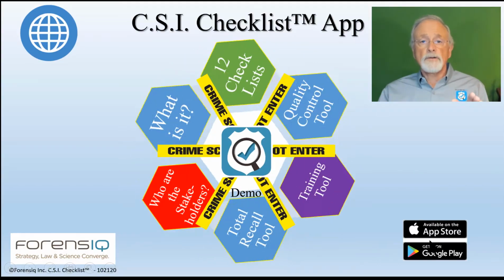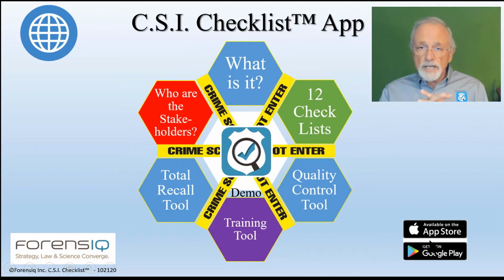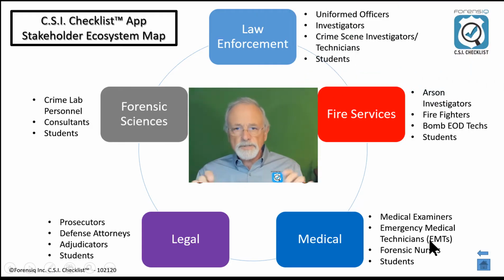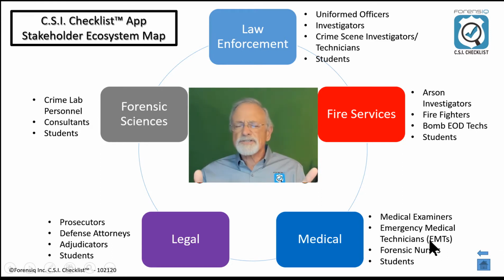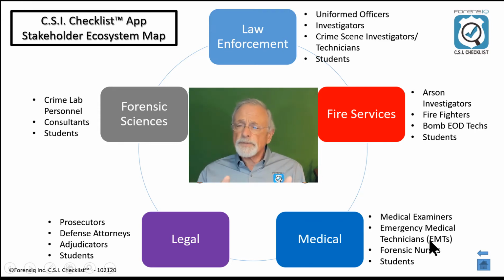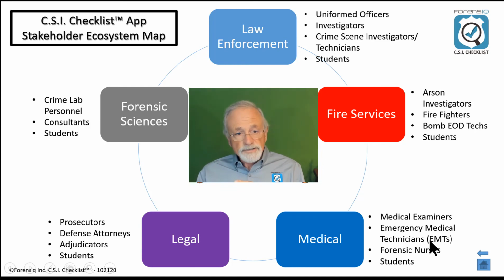Stakeholder Ecosystem Map for the CSI Checklist App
Tom talks about who can greatly benefit from using the CSI Checklist App -- people in the Law Enforcement, Fire Services, Medical, Legal and Forensic Science professions.

C.S.I. Checklist™ app is a product of ForensIQ, Inc., produced to assist criminal investigation professionals real-time in the field. It represents a quick reference guide, always with you on your mobile device, organized in a bulleted checklist format, that can immediately be referred to when approaching a crime scene or interviewing a complainant.

It was created by Thomas P. Mauriello, a university professor, forensic consultant, author, national public speaker, and former police and federal investigator. He has taken his over 45 years of experience and knowledge teaching, writing, consulting and conducting investigations, and produced a simple check list tool that provides all the recognized standards and procedures necessary to conduct a successful investigation.

Find the CSI Checklist app in the Apple store or Google Play.